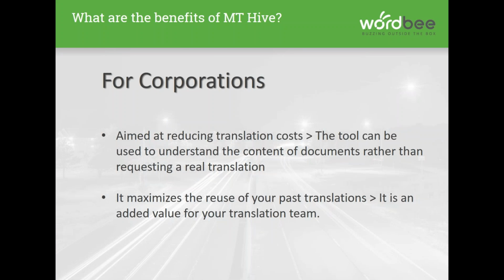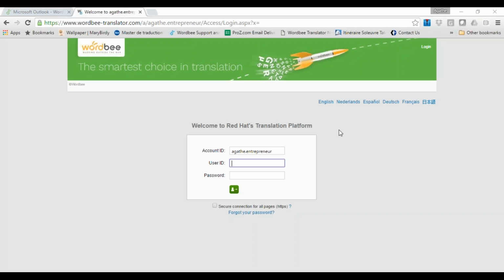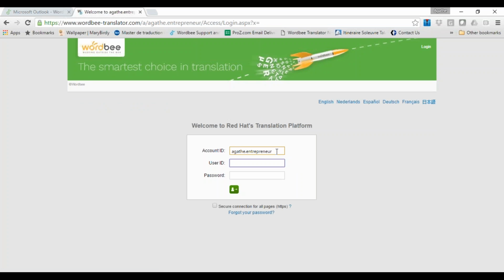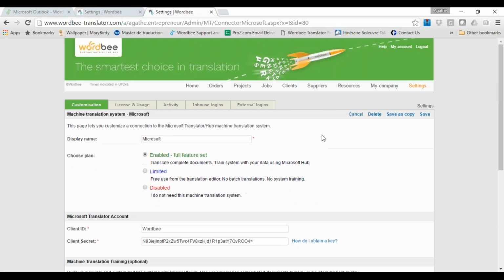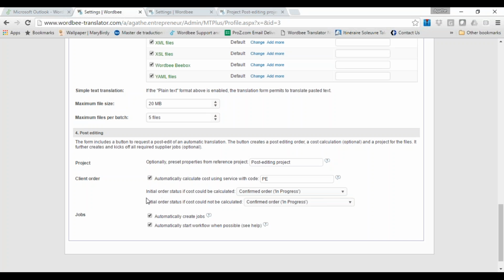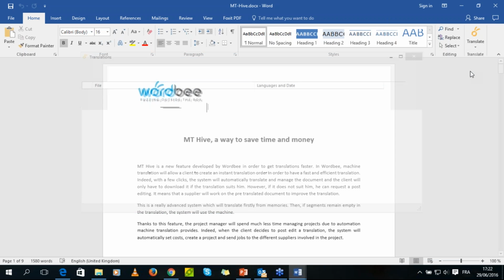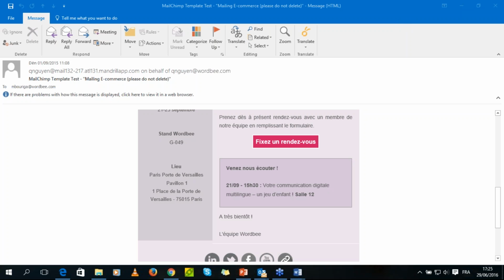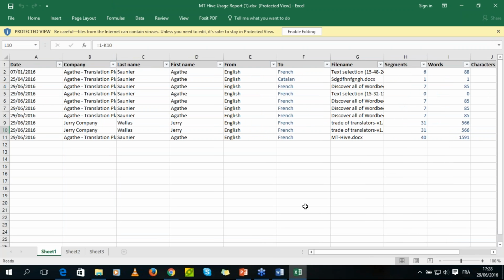Discover MT Hive, a new way to save time and money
You want to learn more?